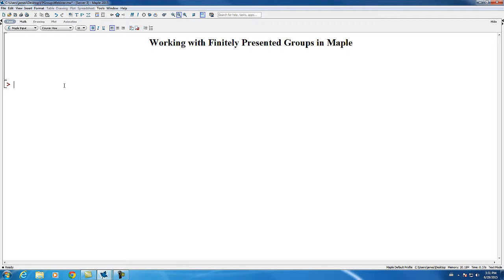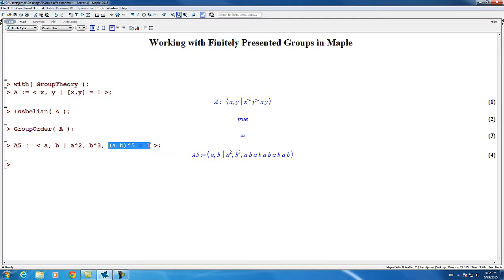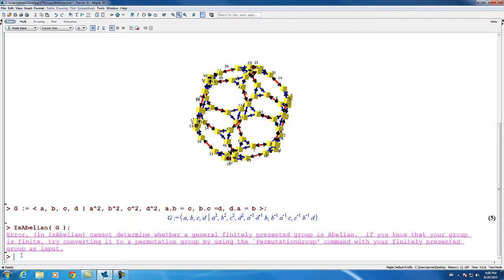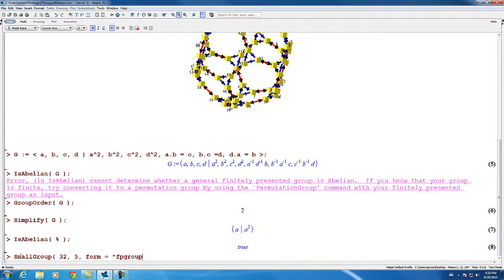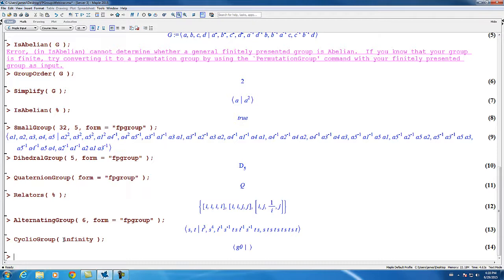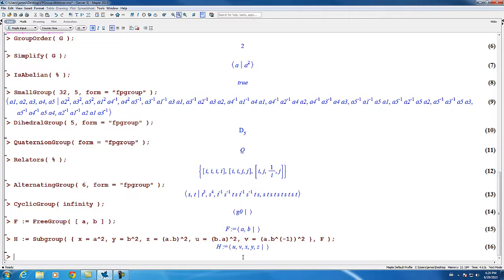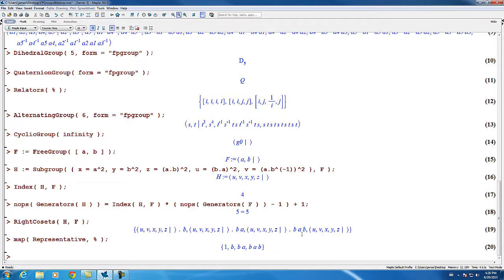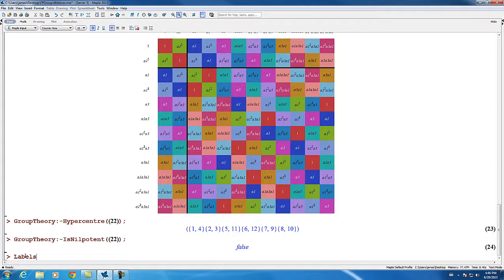Working with Finitely Presented Groups in Maple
This webinar provides a tutorial on Maple's facilities for working with finitely presented groups.  Several examples illustrating how to construct finitely presented groups will be shown, as well as methods for working with subgroups of finitely presented groups.  In cases where a finitely presented group is finite, you will learn how to convert to and from other forms of groups for which richer tools are available.